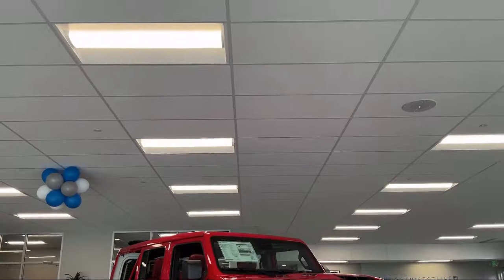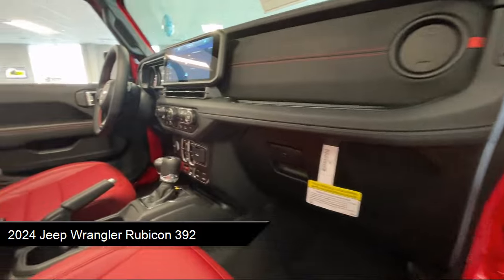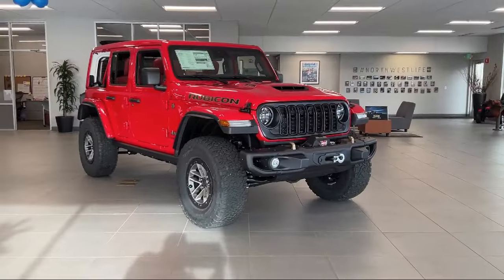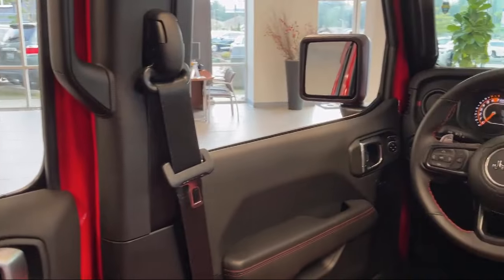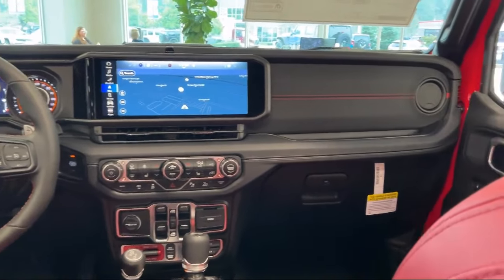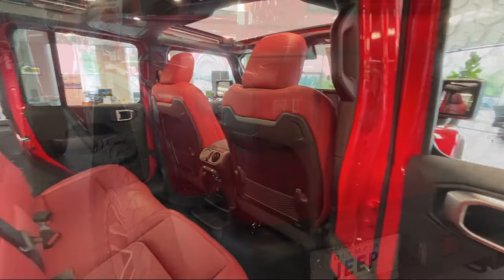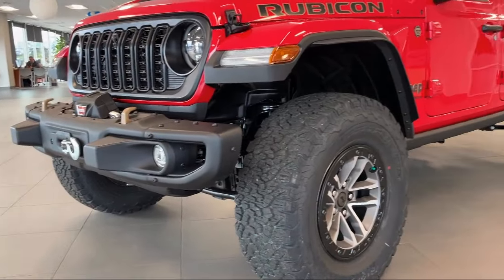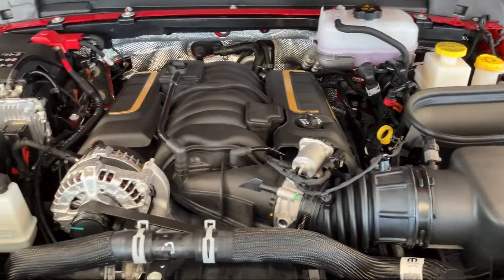2024 Jeep Wrangler Rubicon 392 Olympia Lacey Tumwater Puyallup Dupont Steilacoom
2024 Jeep Wrangler Rubicon 392 Stock Number: RW212597 Vin:1C4RJXSJ5RW212597.

Olympia Jeep is proudly serving our friends and neighbors inOlympia, Lacey, Tumwater, Puyallup, Dupont, Steilacoom, Lakewood, Joint Base Lewis-McChord, and Spanaway. or give us a call at for more information about this or any of our other vehicles.
Olympia Jeep2110 Carriage Drive SW